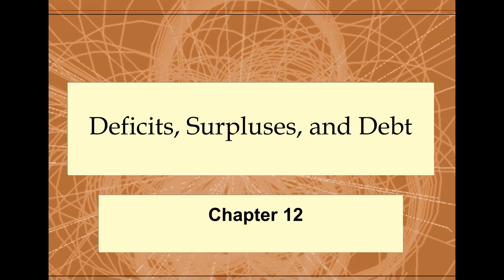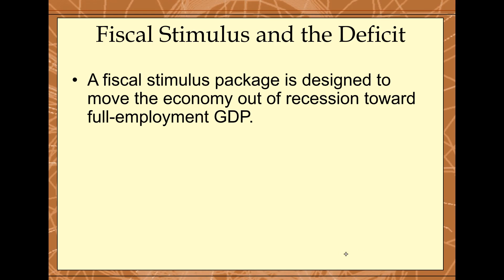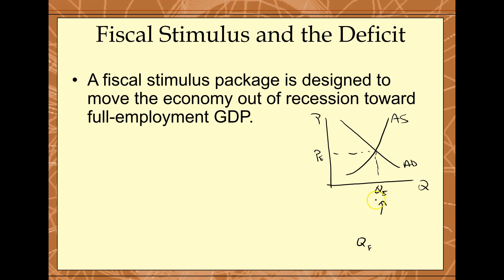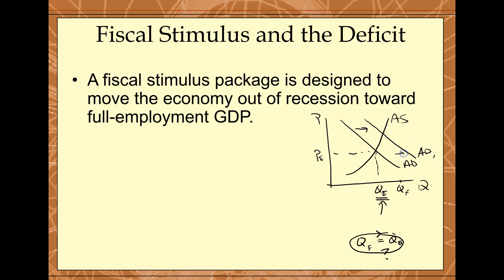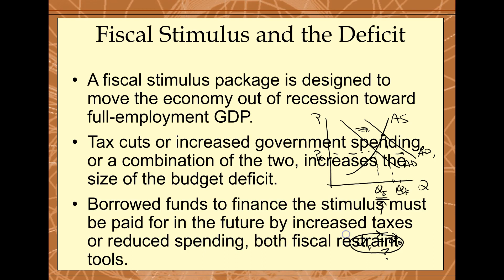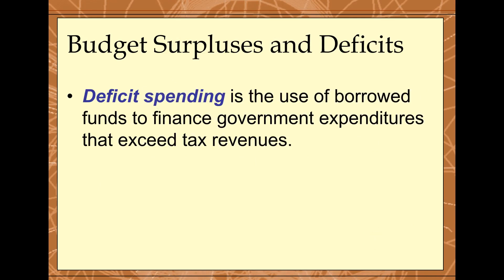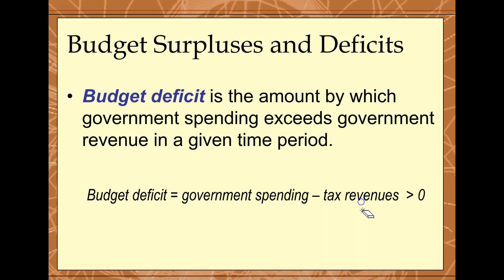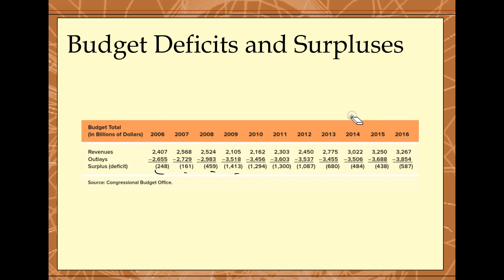ECON 2 - Chapter 12 Deficits and Surpluses 1 of 2